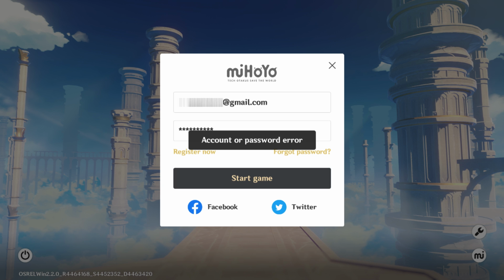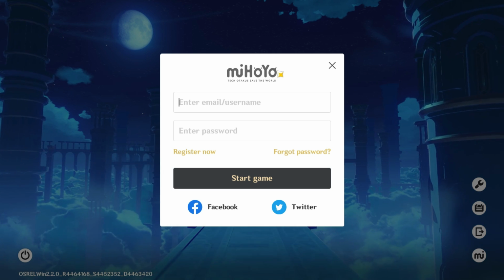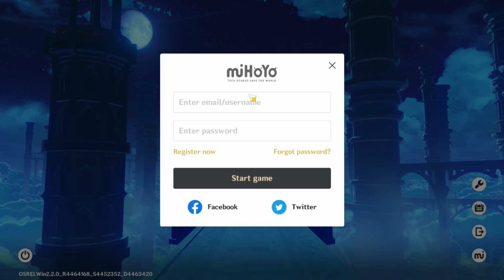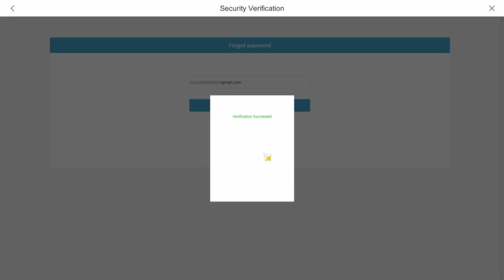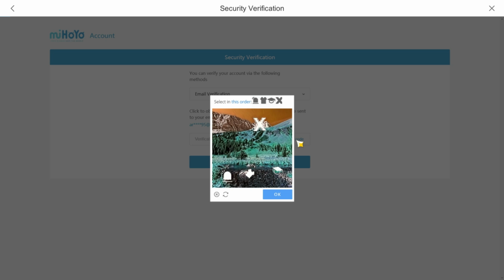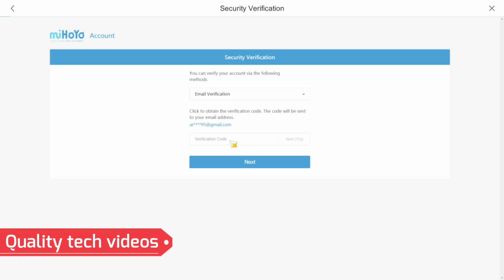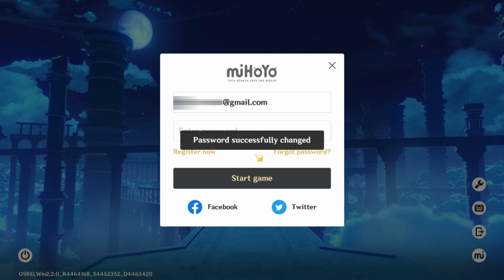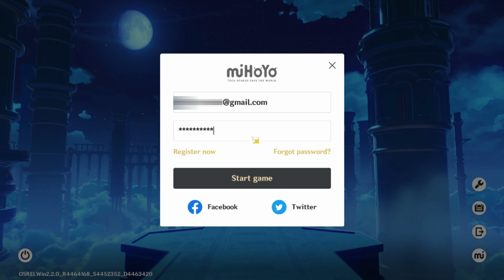How To Recover/Reset Genshin Impact Account | Account or Password Error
This tutorial is about how to recover genshin impact account and fix account or password error.

Here i update my genshin impact 2.1 to 2023 released latest version of 2.2.

Some user's are change their password by using the uid,but i don't know how to find that uid.

If you get this same problem on your android mobile/ios or ps4/ps5 devices,you can follow this simple step.

At same time if you mistakenly delete your account settings,just restore it by sending the request message.

Today i get the following one error notification while i try to login my genshin impact :

Account or password error.

how to reset your genshin impact account :

1.One of my subscriber ask how to retrieve my genshin impact account by using with uid?.

2.And they doesn't know the old username and password.

3.So very simple method is just open that genshin impact in your pc.

4.In login page section you can press "Forgot password".

7.Once you enter that code,finally you get the password reset section.

8.So now you can enter your new password.

9.But if without email is entered,there is no possible to recover your profile.

10.Once you change your password,and click to start this game.